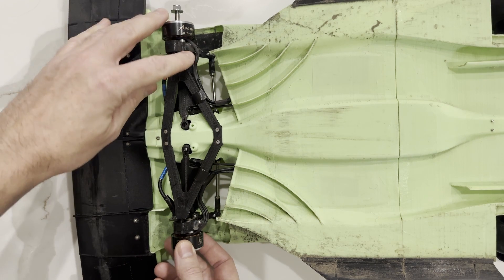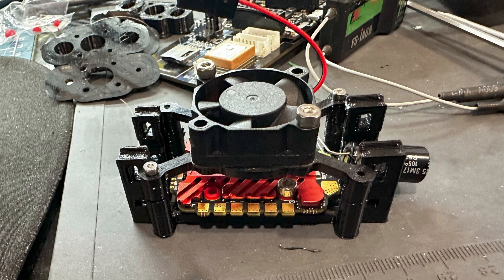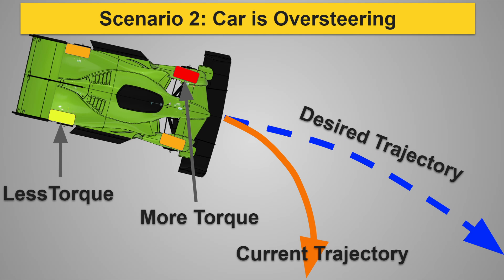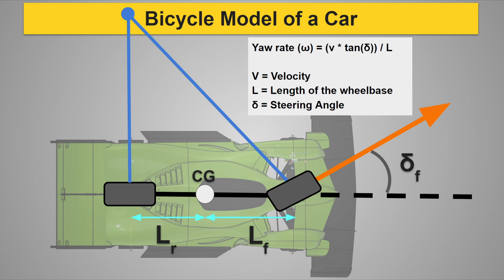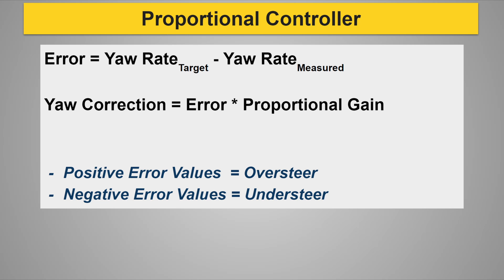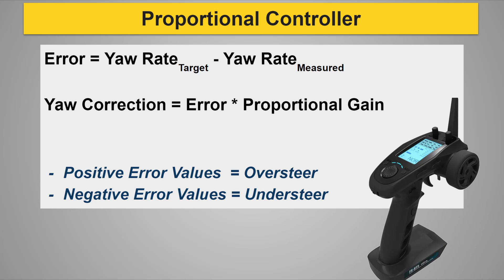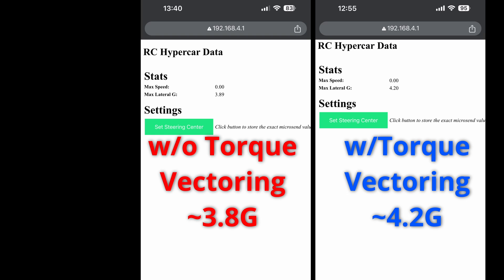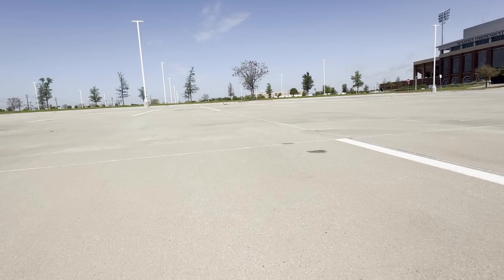RC Hypercar Pt10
With all the electronics installed on the RC Hypercar, we can finally start to do some cool things like torque vectoring!

Checkout PCBWay for your custom PCB needs and get $5 off your first order.